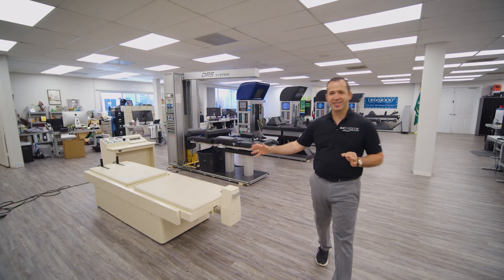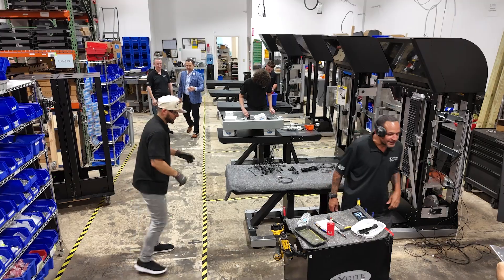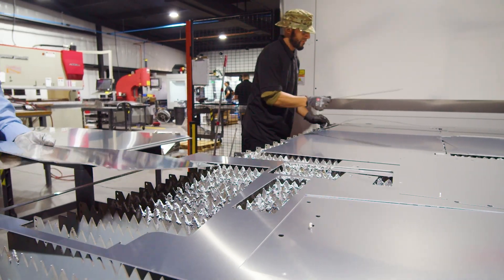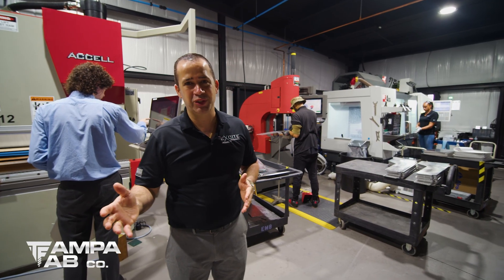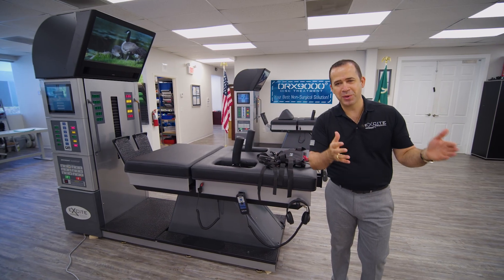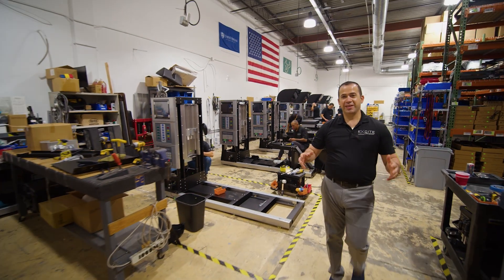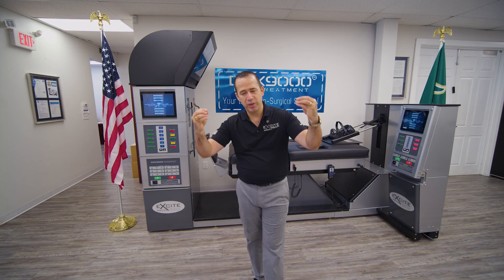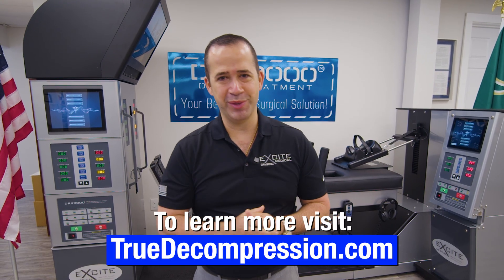Inside the Manufacturing of the DRX9000-SL: The World’s Most Advanced Spinal Decompression Machine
Step inside the engineering and manufacturing process of the DRX9000, the world’s most advanced spinal decompression table. Built by Excite Medical, the DRX9000 spinal decompression machine is trusted by doctors and clinics worldwide to provide non-surgical treatment for low back pain, herniated discs, sciatica, and degenerative disc disease.

With more than 20 years of innovation, Excite Medical continues to lead the way in spinal decompression technology. Every DRX9000 is engineered with precision and reliability to deliver proven results for patients seeking a safe, effective, and non-invasive solution to chronic back pain.

➡️ If you are a patient looking for treatment for low back pain, herniated disc, bulging disc, or sciatica, visit ExciteMedical.com to find the closest DRX9000 provider near you.

About Excite Medical
Excite Medical is a global leader in the development, manufacturing, and distribution of advanced non-surgical spinal decompression technology. Headquartered in Tampa, Florida, Excite Medical’s flagship device, the DRX9000, is utilized in over 1,200 healthcare centers and universities worldwide. With a focus on patient outcomes, clinical research, and ongoing innovation, Excite Medical continues to transform spinal care by providing safe, effective, and non-invasive solutions for chronic back pain.